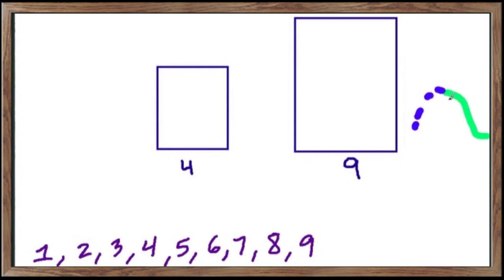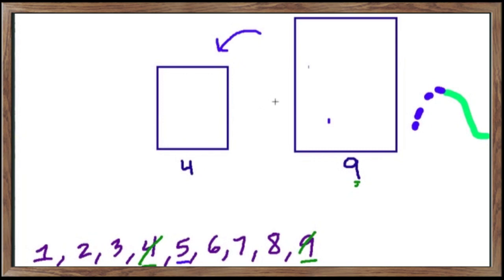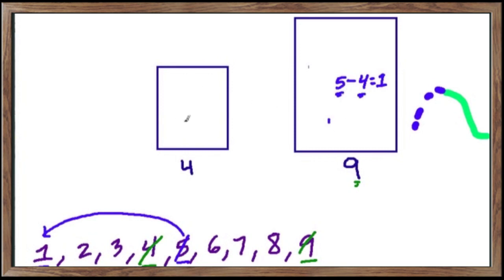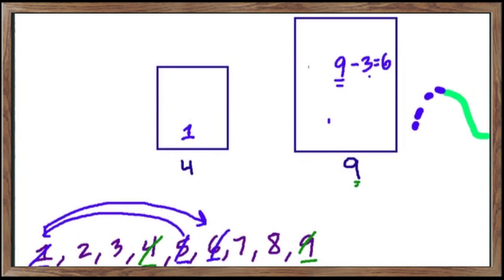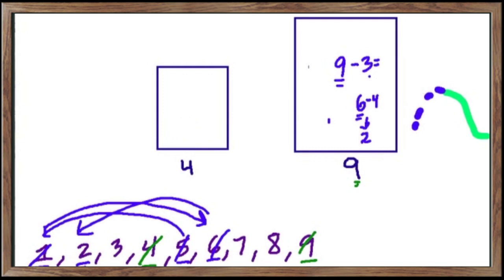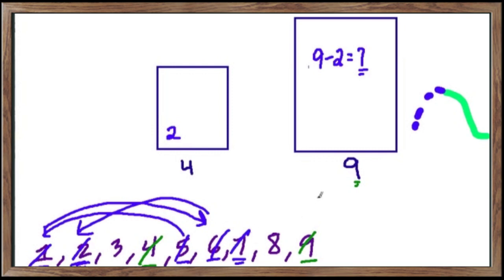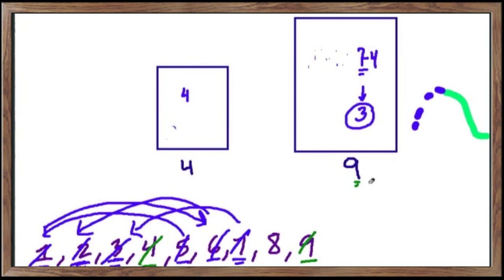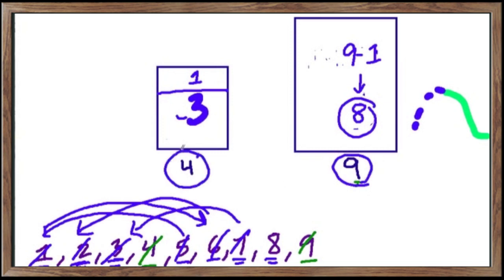Water Jug Riddle Measure 9L and 4L Water Puzzle | Riddles Answer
Water Jug Riddle  Measure 9 and 4 Water Puzzle | Riddles Answer
 The 9 & 4 Litre Die Hard Water Puzzle
 Interview Puzzles

Details : Having an infinite supply of water and two containers, one for 4 liters and one for 9 liters,
This is an interview puzzle asked in Microsoft Job Interview and also from many other companies, watch the video for detailed solution.

My channel best videos, most videos and math videos